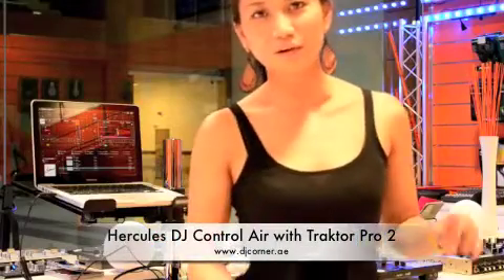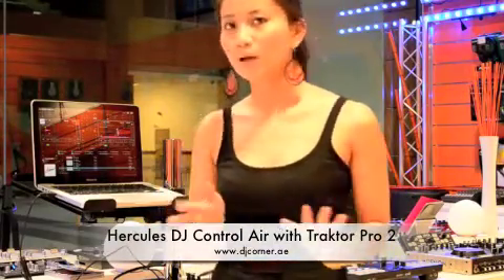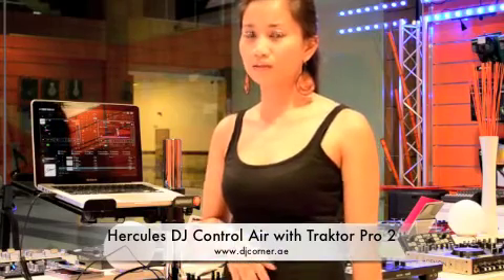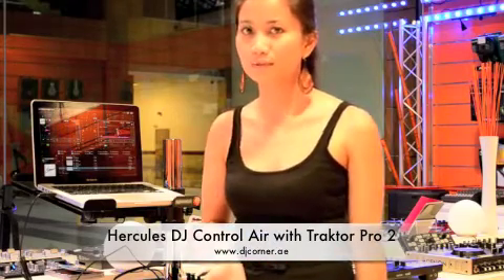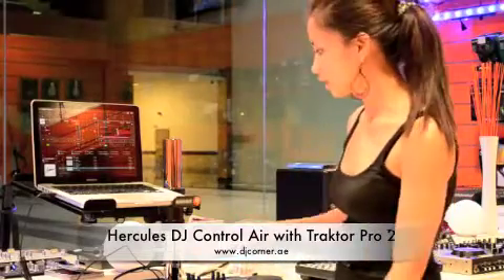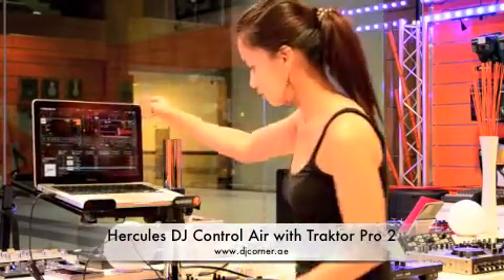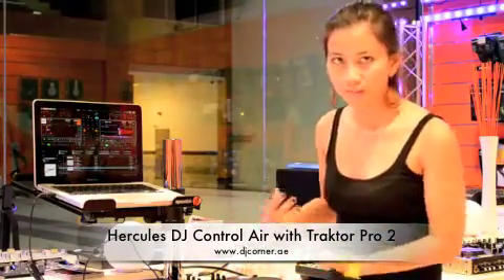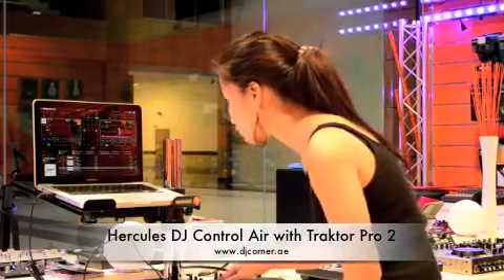Hercules DJ Control Air with Traktor Pro 2 Software